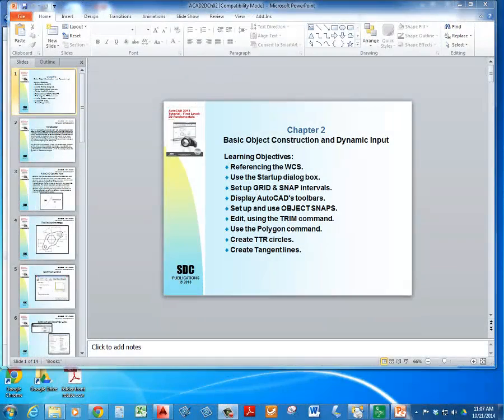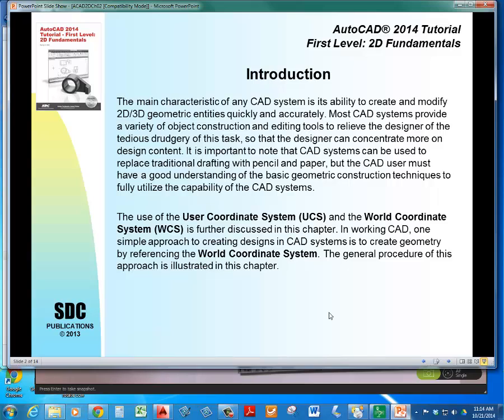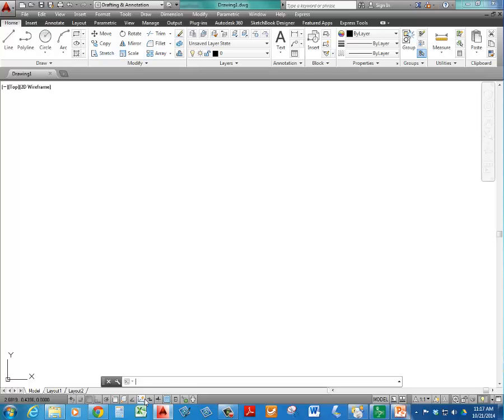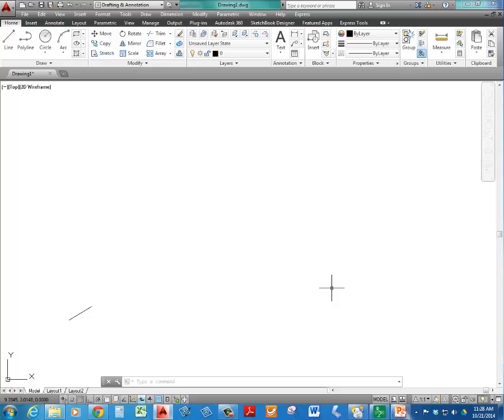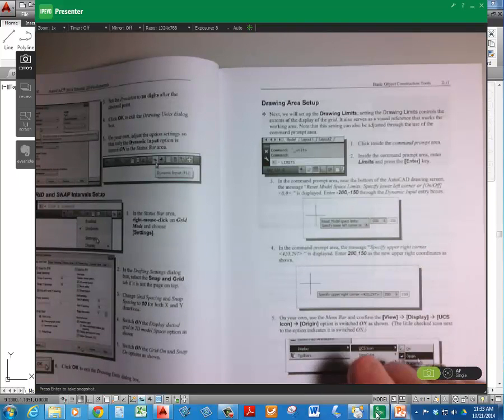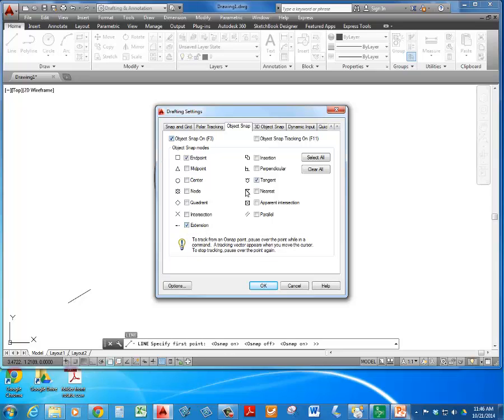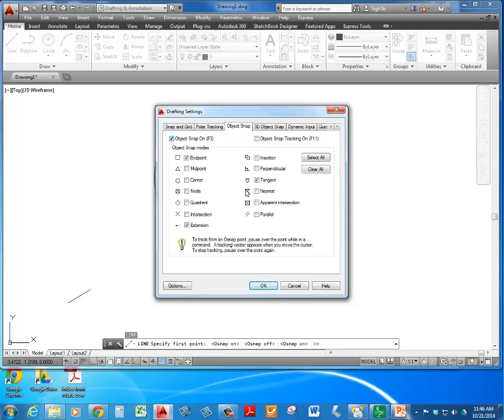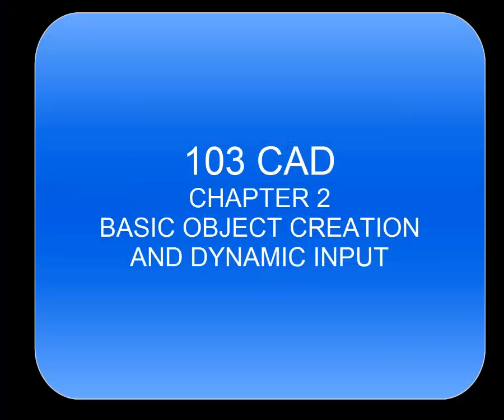103 CAD F14 AUTOCAD CH 2